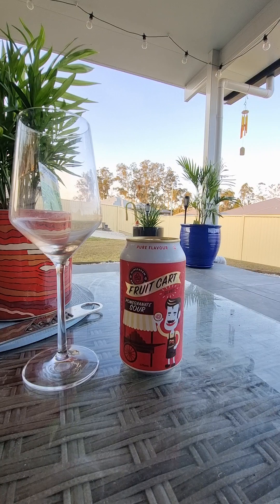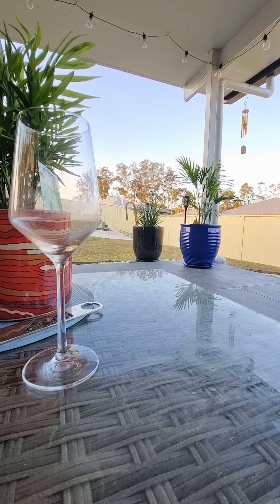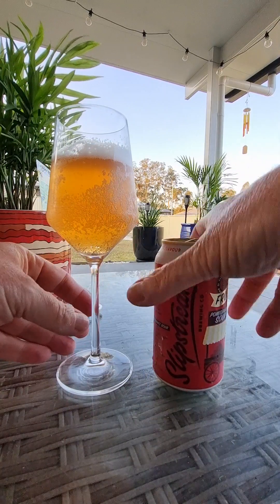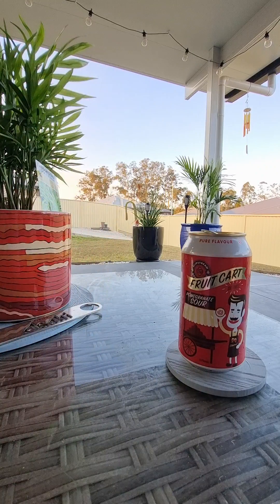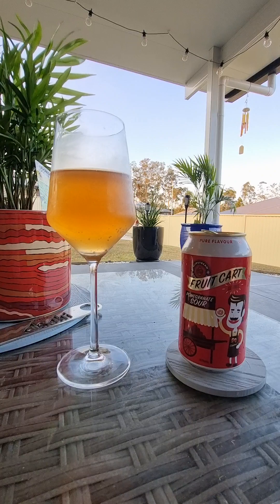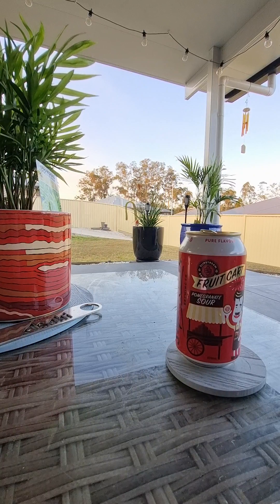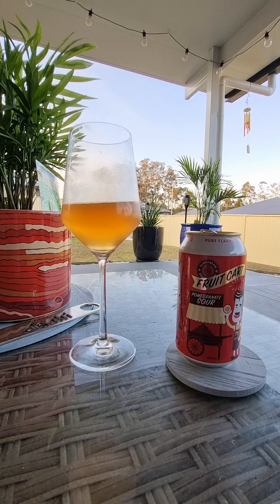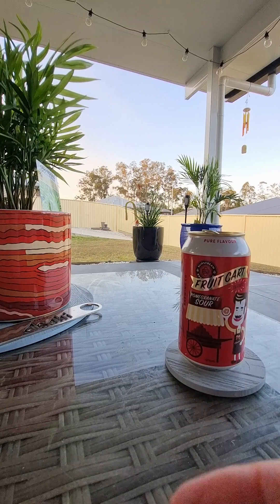Slipstream Pomegranate Sour Friday review.